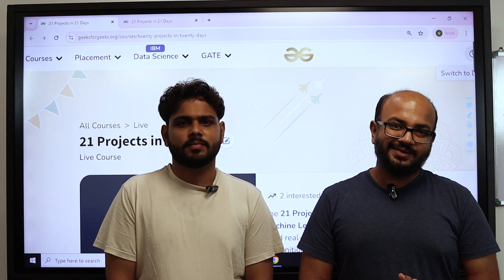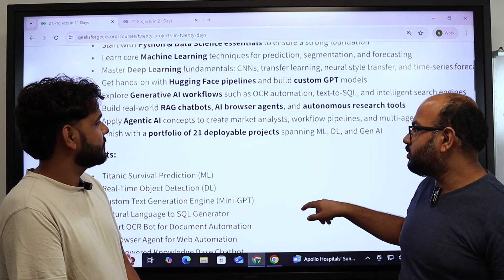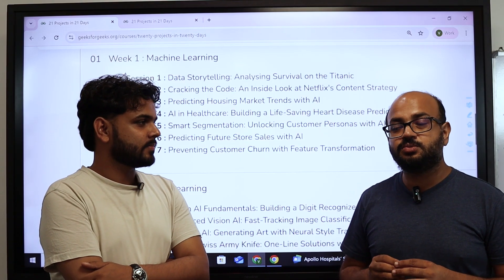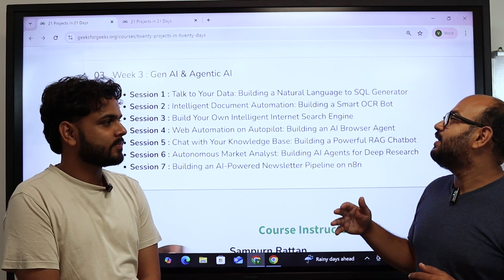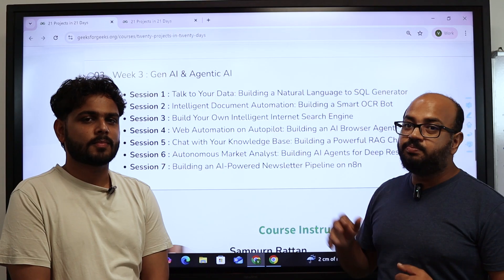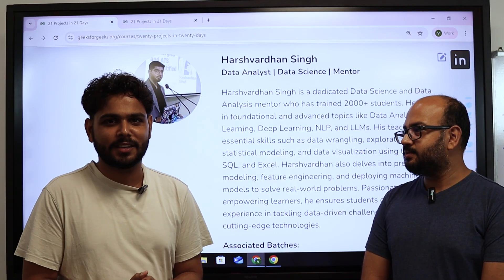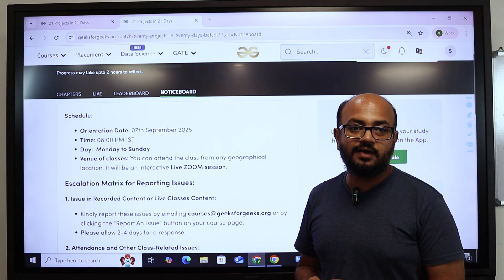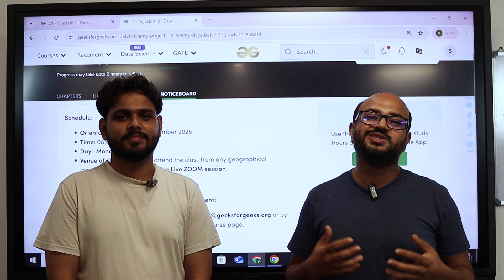Learn Data Science by Doing: 21 Projects in 21 Days Challenge!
Ready to master data science by doing? In this unique challenge, we’ll guide you through 21 hands-on data science projects in just 21 days—helping you learn by building real-world solutions every single day! From beginner to advanced projects, you’ll cover machine learning, data analysis, visualization, NLP, time series, recommendation systems, and more. Each project is designed to boost your confidence, build your portfolio, and reinforce key data science concepts through practical experience.